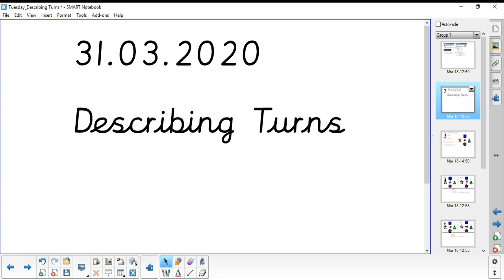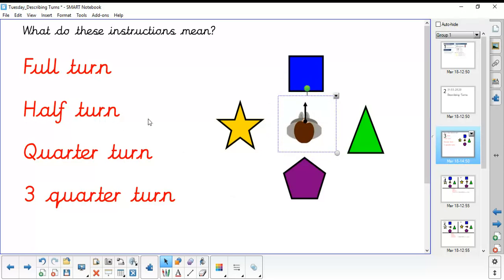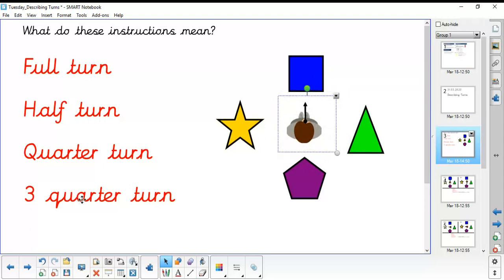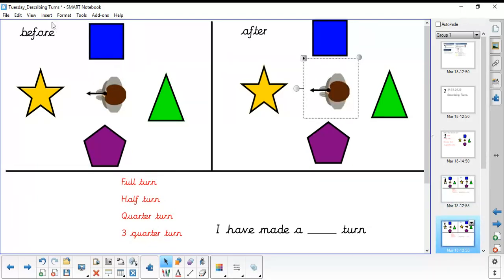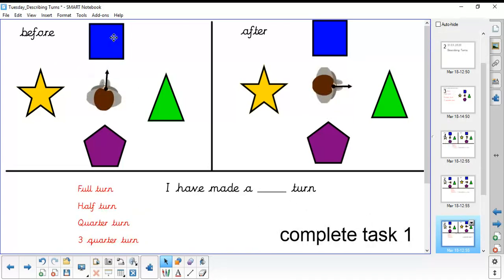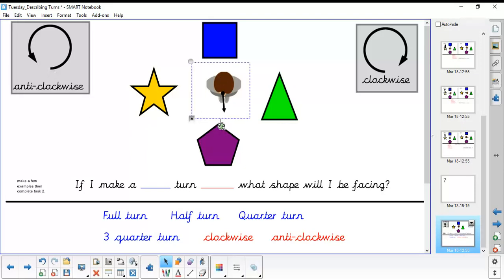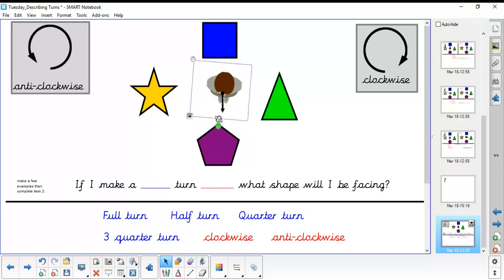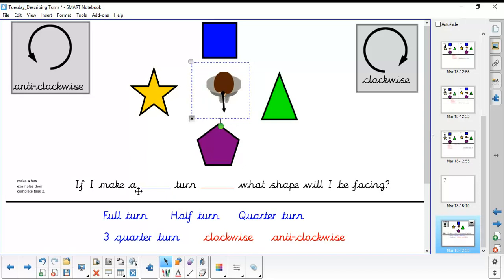Mr H-S SUMT1 Geometry Lesson 2 - Describing Turns (Year 2)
This lesson looks at using the following keywords
Full Turn, half turn, quarter turn, three-quarter turn, clockwise and anti-clockwise.